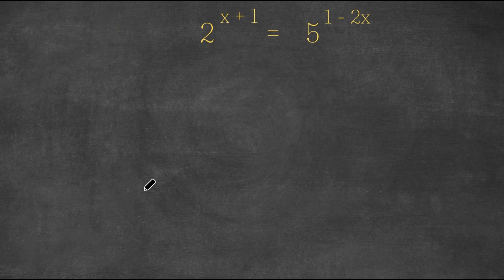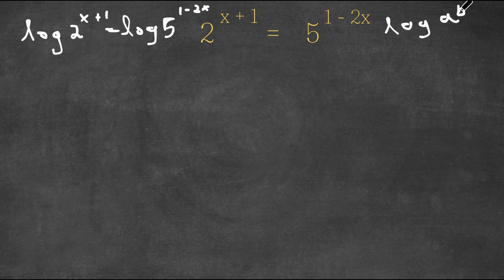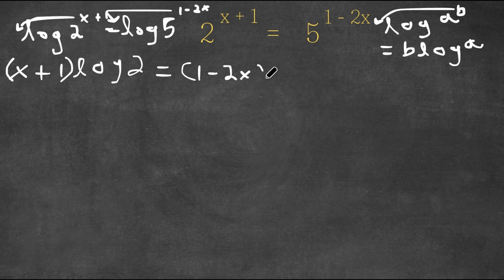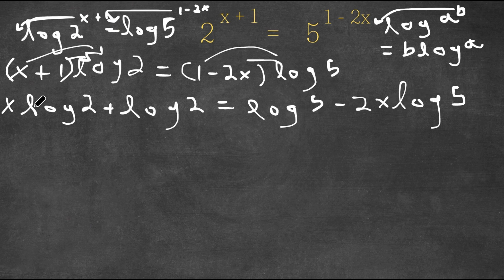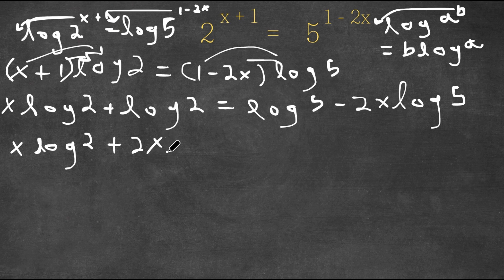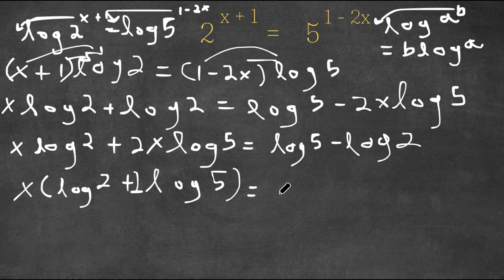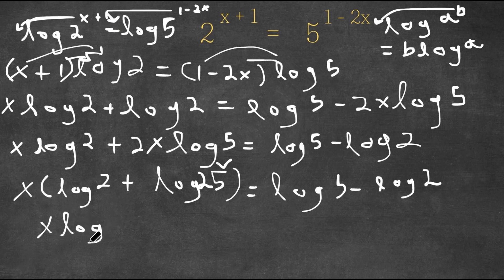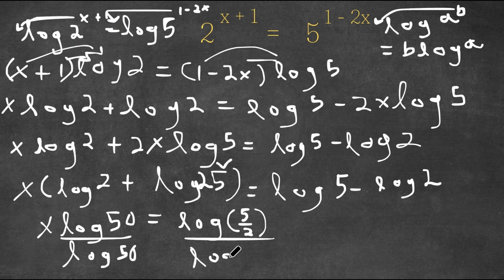A Nice Exponential Equation